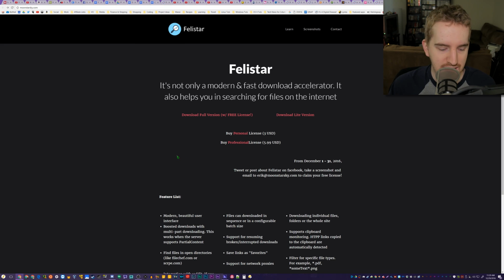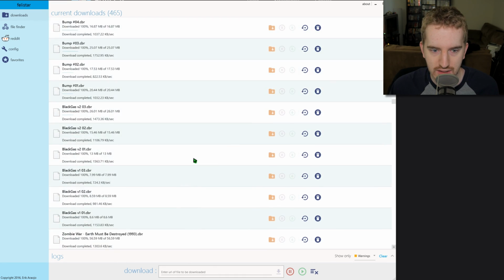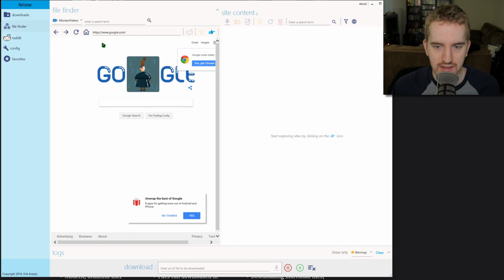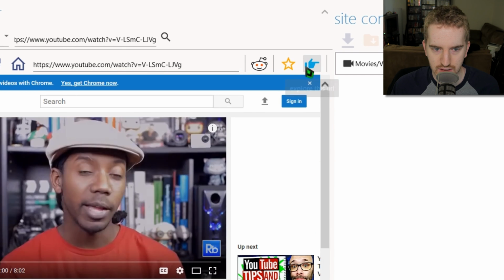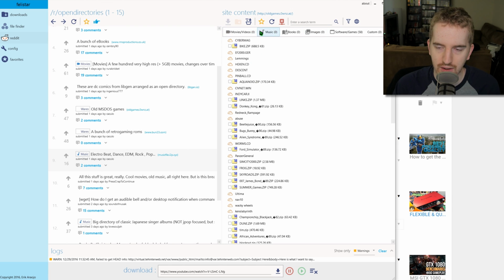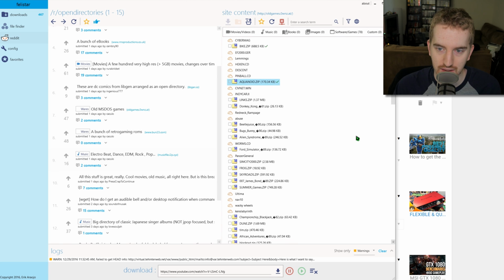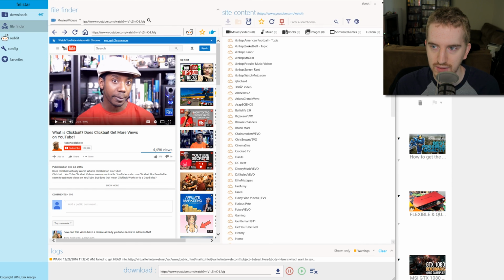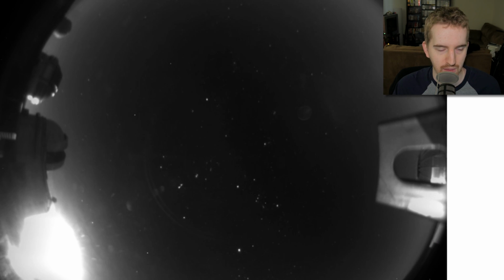Open Directory Downloader Tool! - Felistar App Spotlight - A Sort-Of WGET GUI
Felistar is a tool to download open directories easily. It's quite handy and is one of the many tools in my arsenal for downloading files. It's kind of like a GUI app for WGET. And community-developed!